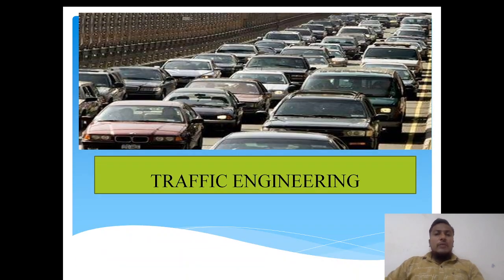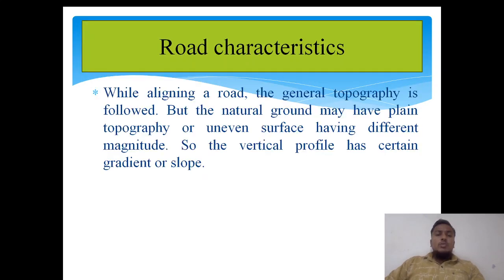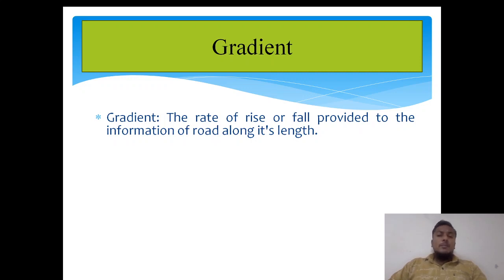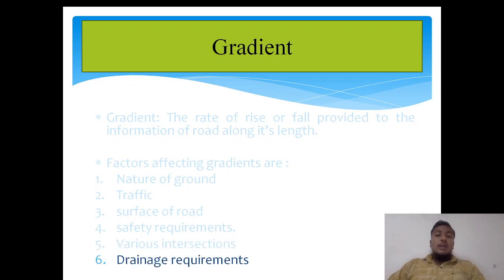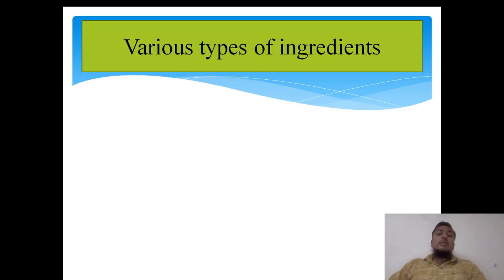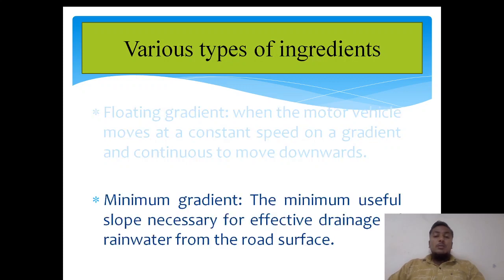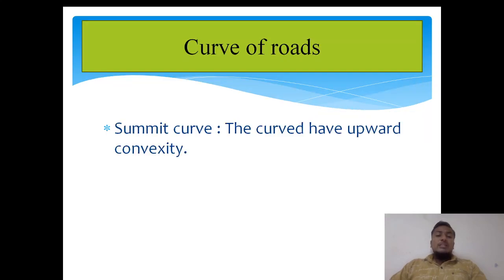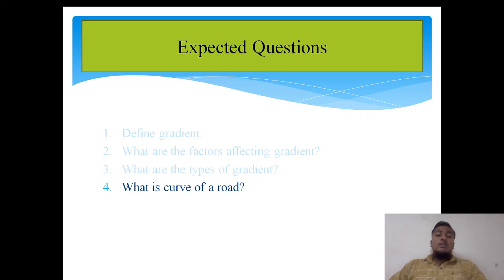Lecture 04 || Traffic Engineering ||TEN||22507